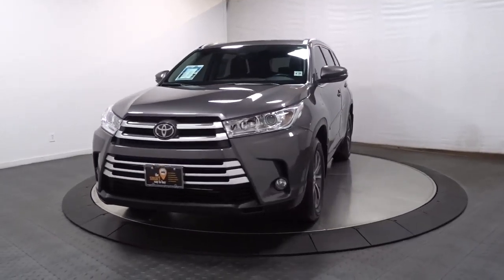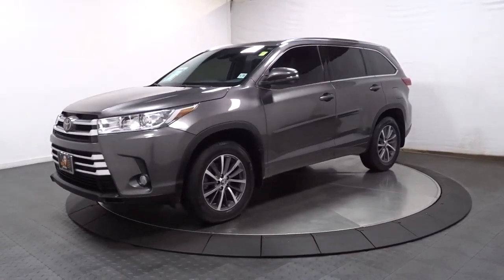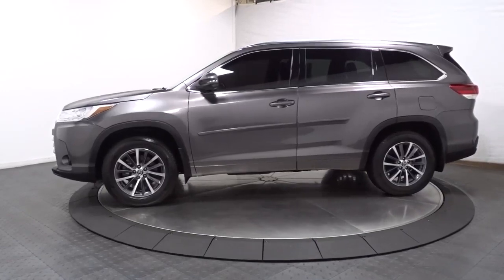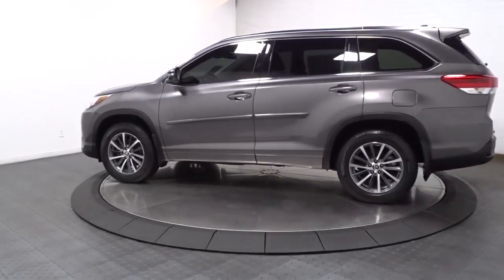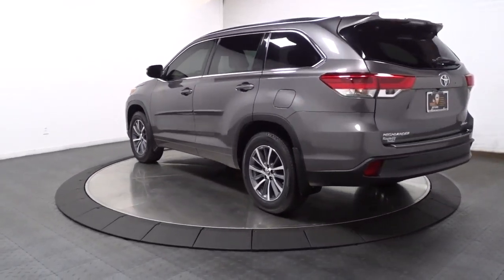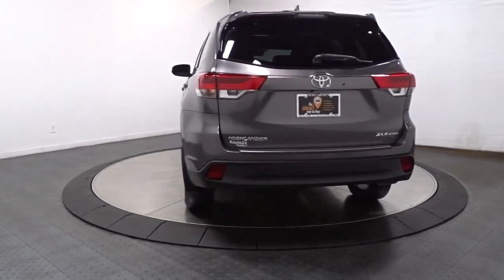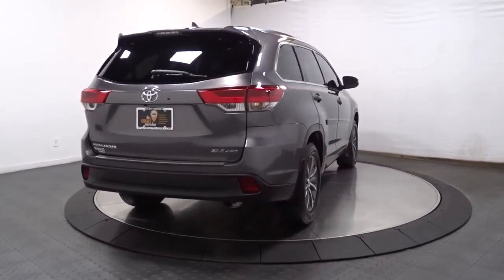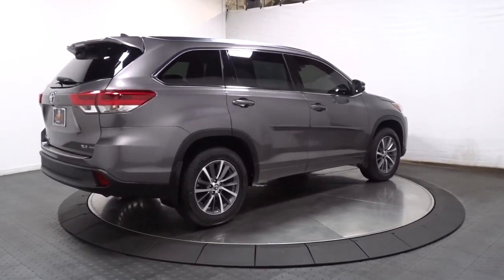2018 Toyota Highlander Hillside, Newark, Union, Elizabeth, Springfield, NJ 211050A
Gray  2018 Toyota Highlander available in Hillside, New Jersey at Route 22 Toyota. Servicing the Newark, Union, Elizabeth, Springfield, NJ area.

* * * * * TOYOTA CERTIFIED * * * * *FULLY LOADED!!! NAVIGATION!!! SUNROOF!!! Power Drivers Seat! Active Blind-Spot Detection System! USB Ports Built-In Navigation System Keyless Entry Voice-Activated Controls Bluetooth Streaming Audio Push-button Ignition 8 PASSENGER LEATHER SEATING!!! ALL WHEEL DRIVE! ONE OWNER, BACK-UP CAMERA, BLUETOOTH, MP3 Player, KEYLESS ENTRY Thanks to an extensive used-car warranty, every Toyota Certified Pre-Owned Vehicle comes with peace of mind. It covers major engine and transmission components, except for standard maintenance items, body glass and interior. Toyota will repair or replace any covered part that is defective in material or workmanship under normal use. The Toyota Certified Pre-Owned Vehicle Limited Warranty extends the powertrain coverage to 7 years*/100,000 total odometer miles (whichever occurs first). SMART WAY! Are you tired of hidden fees and bogus rates ruining your search process? Now there's a way to avoid all of the nonsense. Introducing the smart way to buy from Route 22 Auto's. The advantages of the smart way to buy are endless. There is no pressure throughout your search. You can finally feel at ease when purchasing a car. Since there are no hidden fees, there are no The surprises or gimmicks revealed when you finally make a decision. Route 22 Autos salespeople are direct and value your time, so there is no back and forth or confusion. They know it's necessary for you to feel comfortable during the buying process and want to be trusted. The smart way to buy is smart for a reason. The team at Route 22 Auto's does Internet research every day to discover the right price for you. They make sure to look at competitors' pricing and numbers from industry experts so you can feel confident that you're getting the best offer possible. The main factors that contribute to your final cost are market value, product availability, days' supply in the market and the product age, color and equipment. It's easy to feel secure with the smart way to buy Thank you for your interest in one of Route 22 Toyota's online offerings. Please continue for more information regarding this 2018 Toyota Highlander XLE with 10,516mi. When you purchase a vehicle with the CARFAX Buyback Guarantee, you're getting what you paid for. This SUV is a superb example of what a tough, work focused vehicle should be. Exceptional towing, acceleration and torque will help you get the job done. Put performance, safety, beauty, sophistication and all the right amenities into a car, and here it is! Now you can own luxury without the luxury price tag! Enjoy the comfort and safety of this AWD Toyota Highlander XLE equipped with many standard features found on other vehicles as optional equipment.
2 LCD Monitors In The Front,Window Grid Diversity Antenna,Radio w/Seek-Scan, Clock, Speed Compensated Volume Control, Steering Wheel Controls and Internal Memory,Body-Colored Rear Bumper w/Black Rub Strip/Fascia Accent,Deep Tinted Glass,Variable Intermittent Wipers w/Heated Wiper Park,Chrome Side Windows Trim,Clearcoat Paint,Lip Spoiler,Silver Grille,Tires: P245/60R18 105S AS,Wheels: 18 Turbine-Look Alloy -inc: painted finish and black center caps,Body-Colored Door Handles,Roof Rack Rails Only,Tailgate/Rear Door Lock Included w/Power Door Locks,LED Brakelights,Compact Spare Tire Stored Underbody w/Crankdown,Fully Galvanized Steel Panels,Flip-Up Rear Window w/Fixed Interval Wiper and Defroster,Splash Guards,Body-Colored Power Heated Side Mirrors w/Manual Folding and Turn Signal Indicator,Black Wheel Well Trim,Fully Automatic Projector Beam Halogen Auto High-Beam Daytime Running Lights Preference Setting Headlamps w/Delay-Off,Power Liftgate Rear Cargo Access,Steel Spare Wheel,Body-Colored Front Bumper,Express Open/Close Sliding And Tilting Glass 1st Row Sunroof w/Sunshade,Front Fog Lamps,Carpet Floor Trim,Interior Trim -inc: Metal-Look Instrument Panel Insert, Metal-Look Door Panel Insert and Chrome/Metal-Look Interior Accents,Front Center Armrest and Rear Seat Mounted Armrest,Leather Seat Trim,Cruise Control w/Steering Wheel Controls,FOB Controls -inc: Cargo Access,Full Floor Console w/Covered Storage, Mini Overhead Console w/Storage, Conversation Mirror, 2 12V DC Power Outlets and 1 AC Power Outlet,Rear HVAC w/Separate Controls,Engine Immobilizer,Distance Pacing,Power Rear Windows, Fixed 3rd Row Windows and w/Manual Sun Blinds,Proximity Key For Doors And Push Button Start,Instrument Panel Bin, Driver / Passenger And